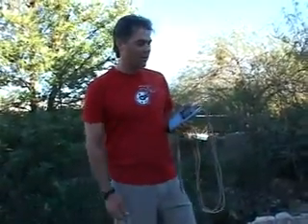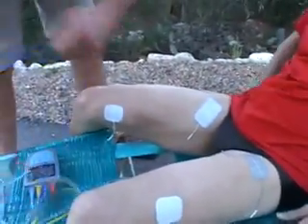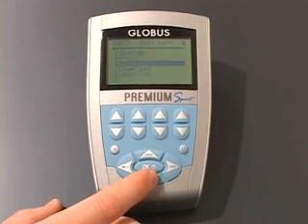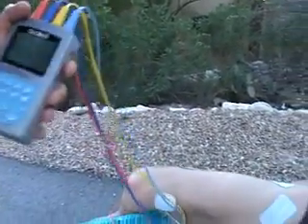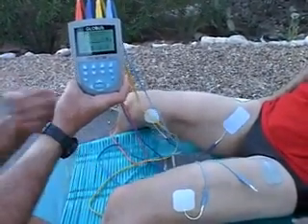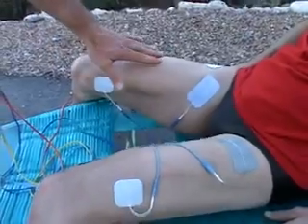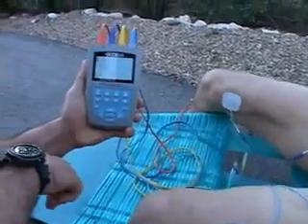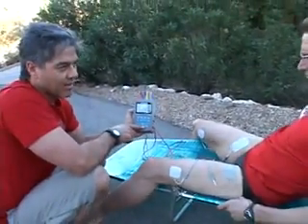Mucle active recovery using a Globus Electrostimulator - Premium Sport